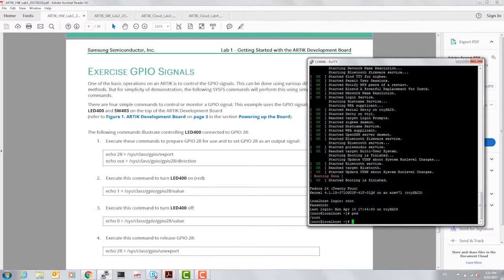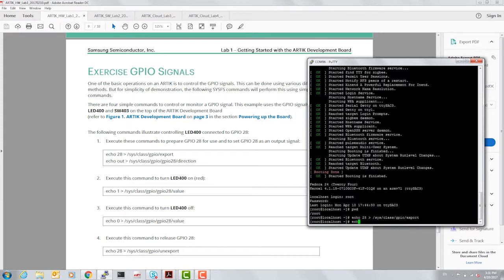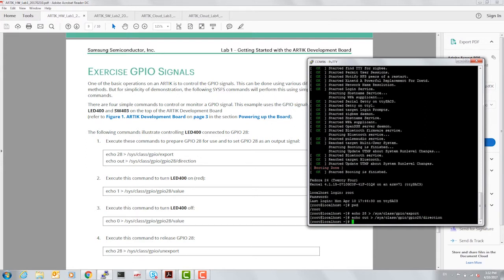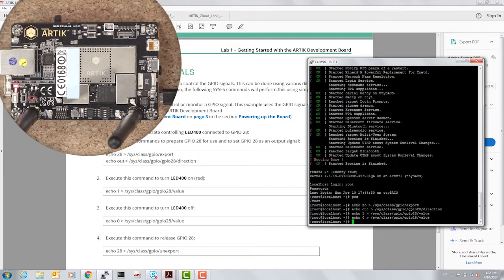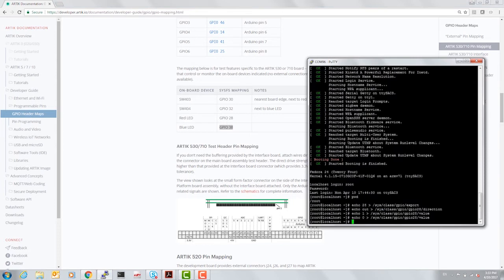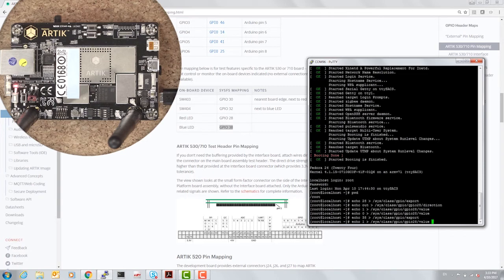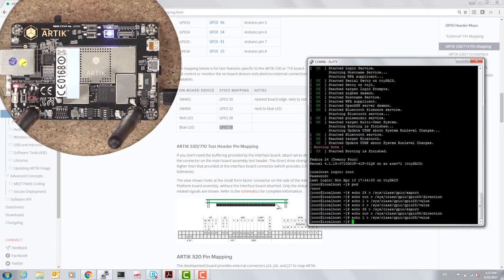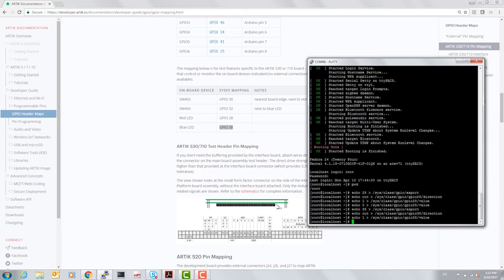ARTIK 710 training 4 - Controlling GPIO via sysfs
In this ARTIK training video, we show you how to control the general purpose I/Os on the ARTIK 710 developer kit.

For more information on developing for the Samsung ARTIK 710, visit our Getting Started documentation